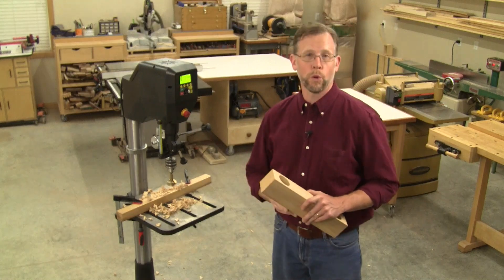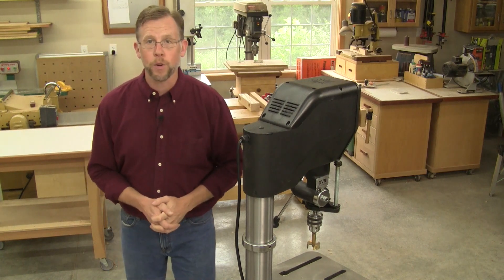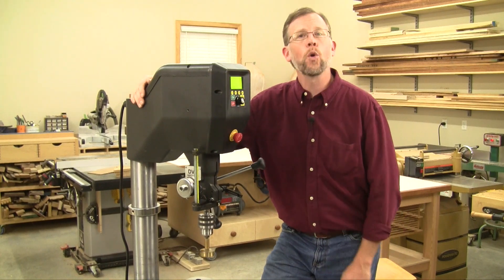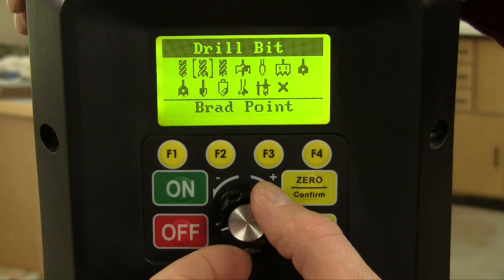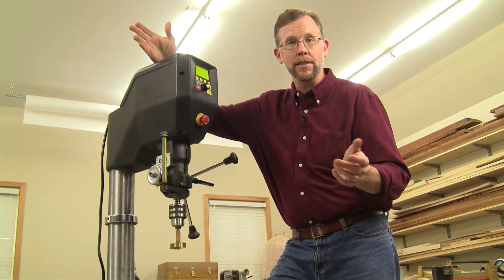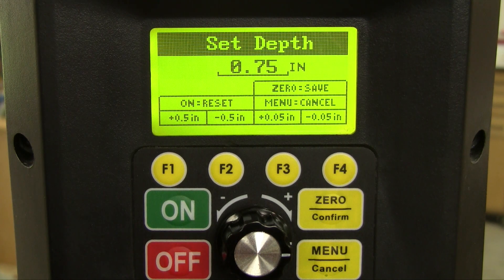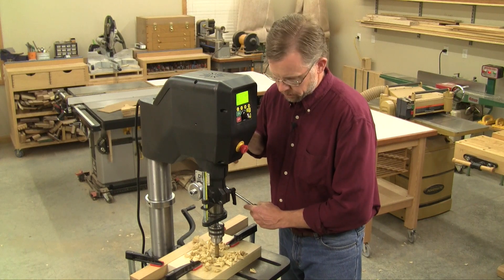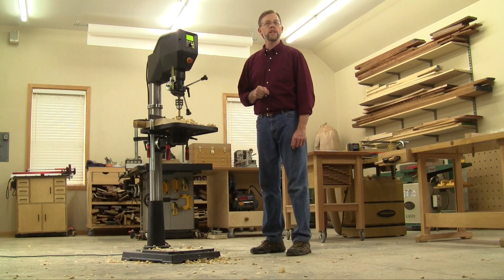First Look at the NOVA Voyager Drill Press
What speed should you set your drill press for each bit? NOVA's new variable-speed, computerized Voyager DVR Drill Press sets the speed for you. Chris Marshall demonstrates it's three state-of-the art features. This drill press features no belts or pulleys - instead, it uses a DVR (Digital Variable Reluctance) motor.